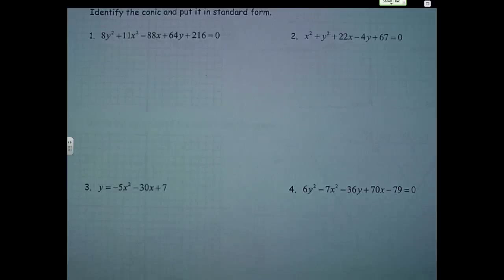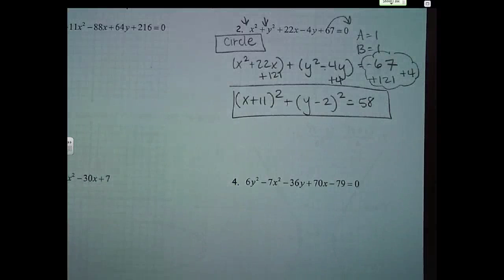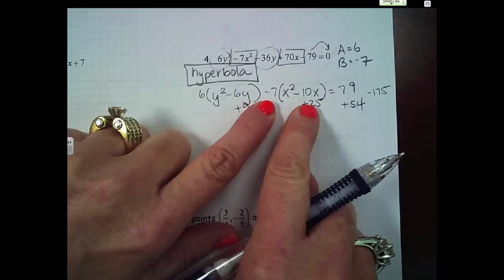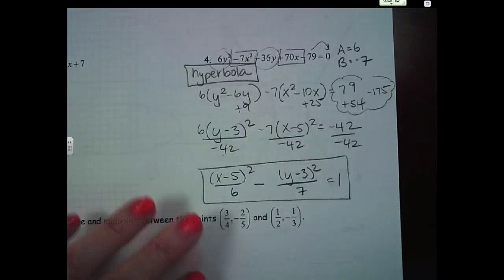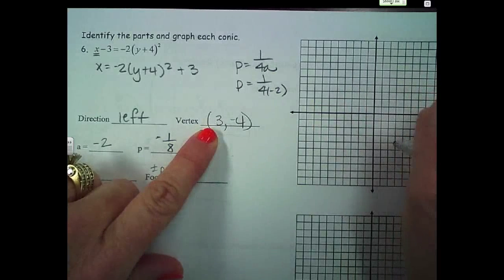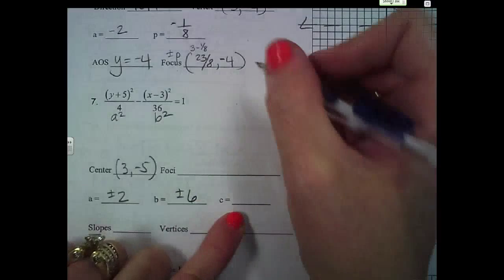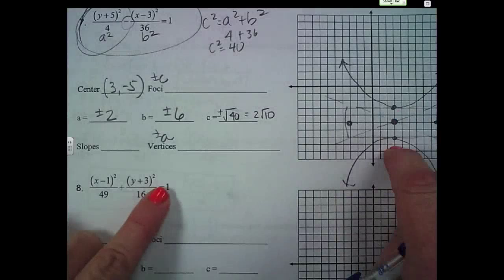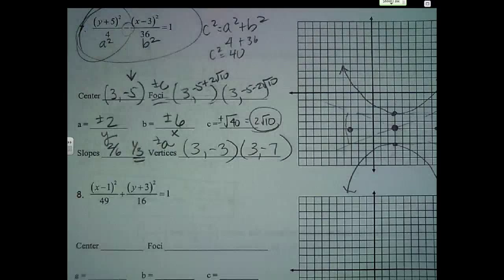3/5 Review for Conics Test Part 1